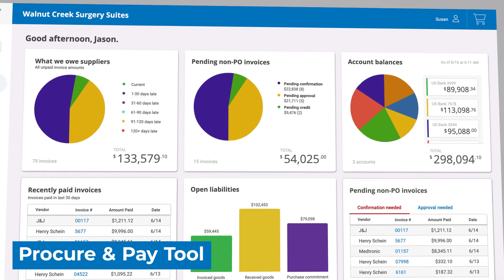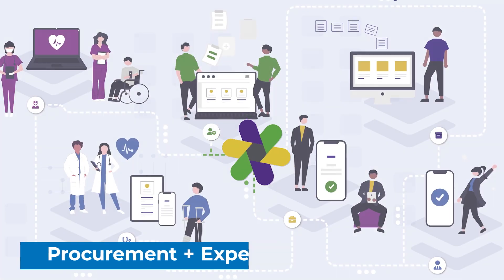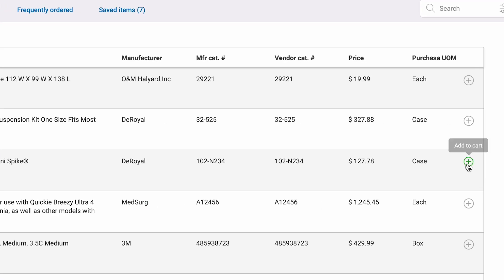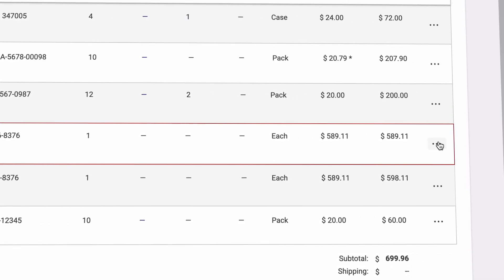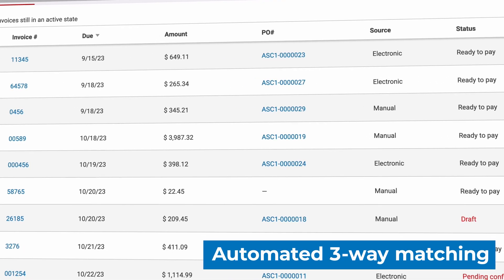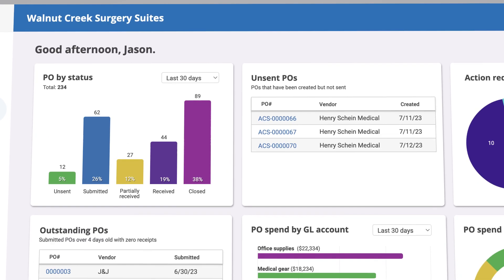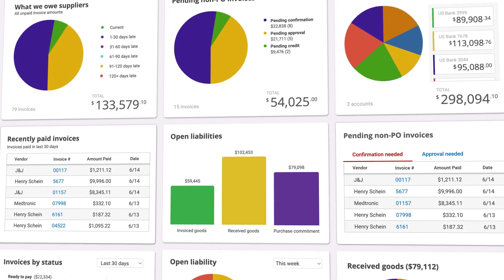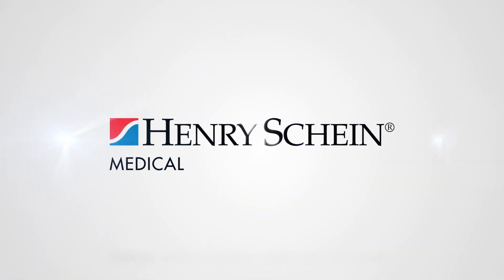Henry Schein Procure & Pay Platform Powered by triValence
Henry Schein’s Procure & Pay platform powered by triValence offers easy-to-use purchasing functionality and approval workflows to manage all your vendor expenses, automate your accounts payable process, and pay your vendors.

Our all-in-one ASC procurement and payment platform is proven to drive operational efficiency and financial controls and improve your bottom line.